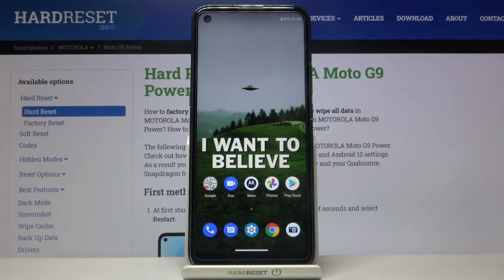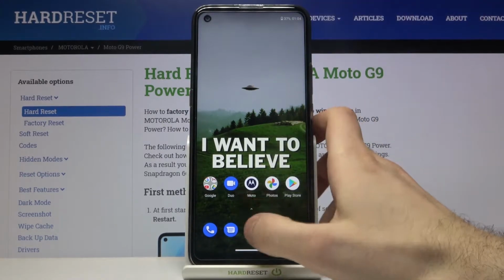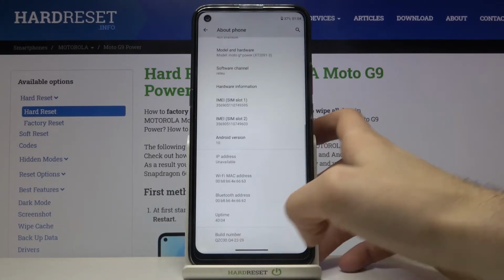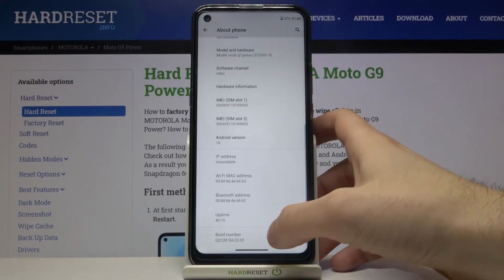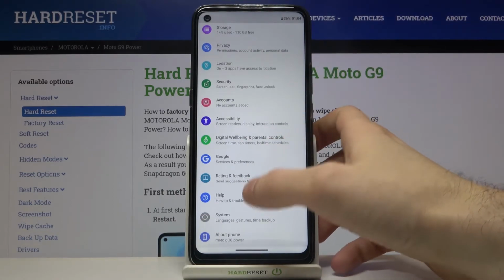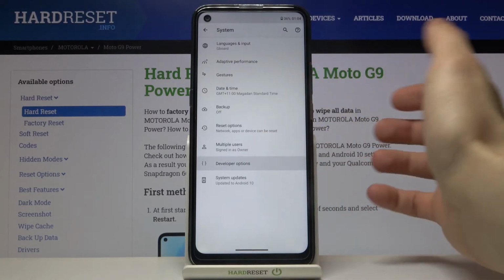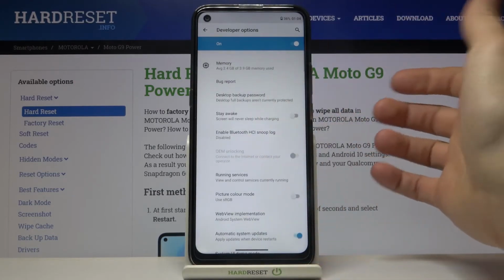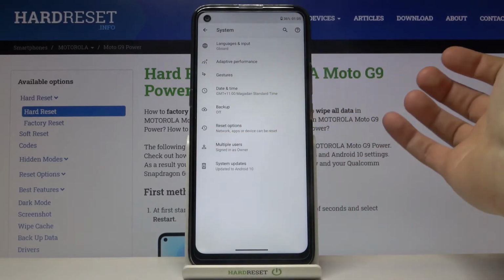How to Open Developer Mode on MOTOROLA Moto G9 Power – Enter Developer Mode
Learn more info about MOTOROLA Moto G9 Power:
Do you know that your MOTOROLA Moto G9 Power has several advanced, hidden options - developer options that can be used only when you activate a developer mode? If not, open this tutorial and find out how to enter the developer mode in MOTOROLA Moto G9 Power. Follow us and find the easiest way to enter this hidden mode.

How to activate Developer Options in MOTOROLA MOTO G9 POWER? How to enable developer options in MOTOROLA MOTO G9 POWER? How to get access to Developer settings in MOTOROLA MOTO G9 POWER? How to turn on the Developer Mode in MOTOROLA MOTO G9 POWER? How to turn off Developer Mode in MOTOROLA MOTO G9 POWER? How to Open Developer Options in MOTOROLA MOTO G9 POWER? How to Navigate Developer Mode in MOTOROLA MOTO G9 POWER?